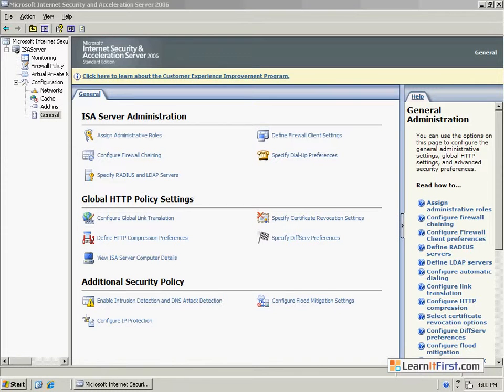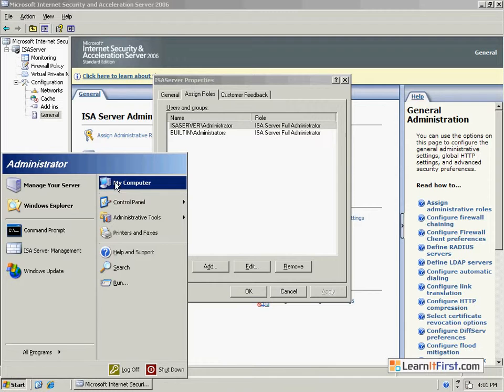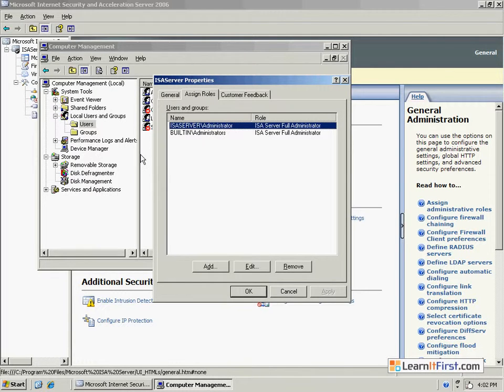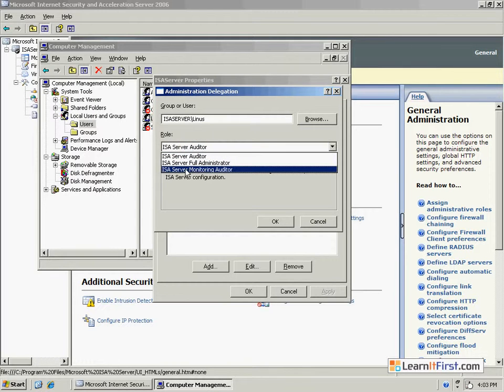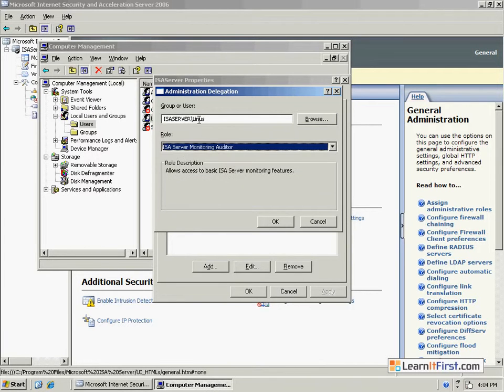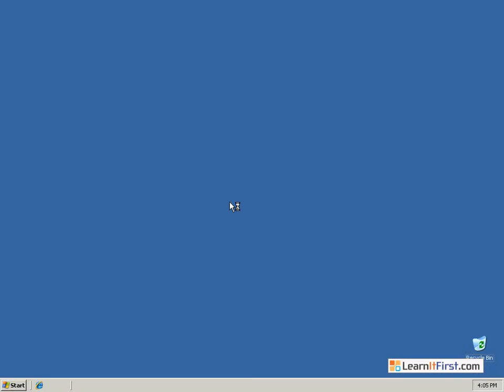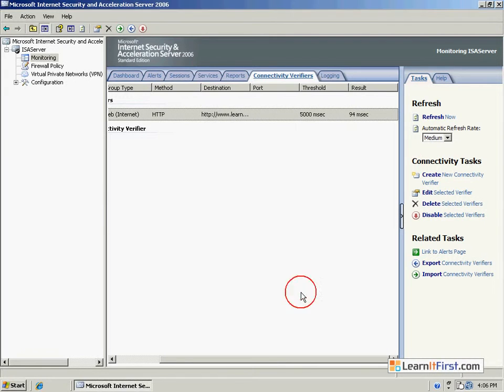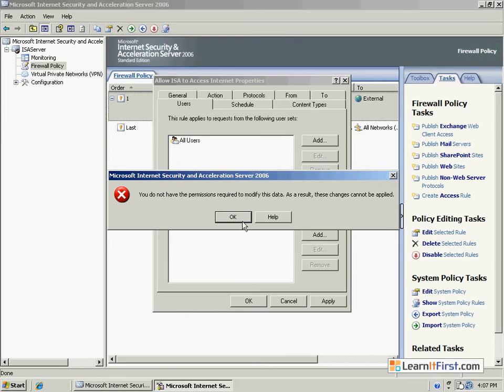01. Assigning and Admistering Roles in ISA server 2006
ISA Server 2006, assigning roles, Assigning and Admistering Roles in ISA server 2006, How to Configure ISA server 2006